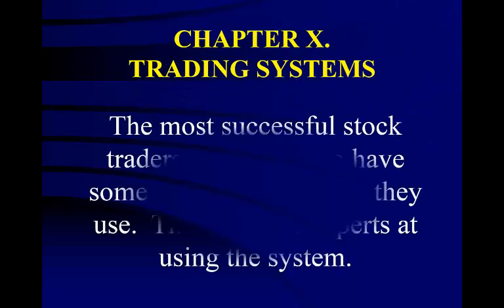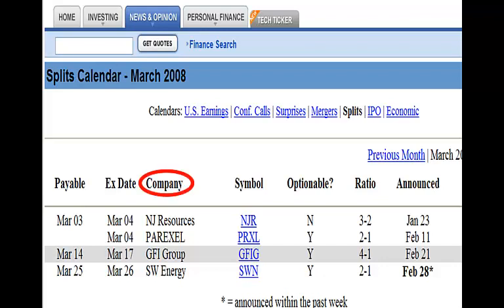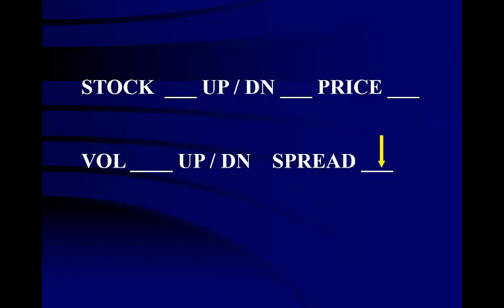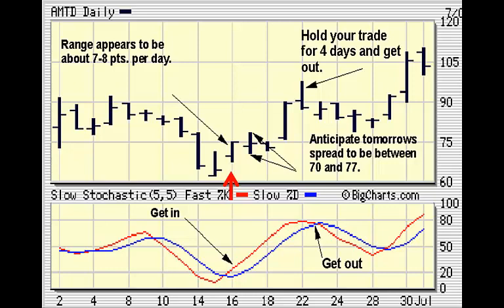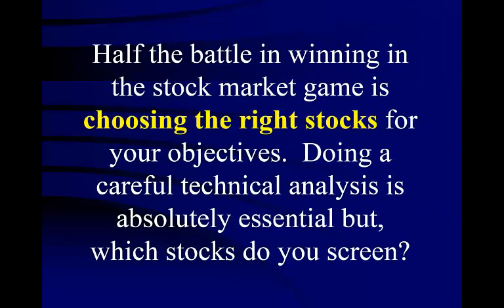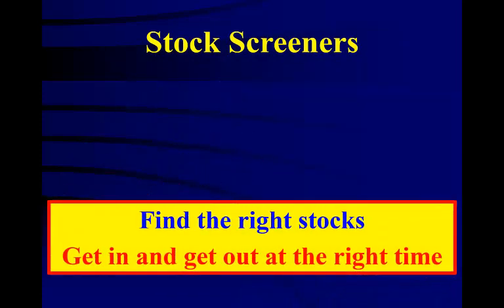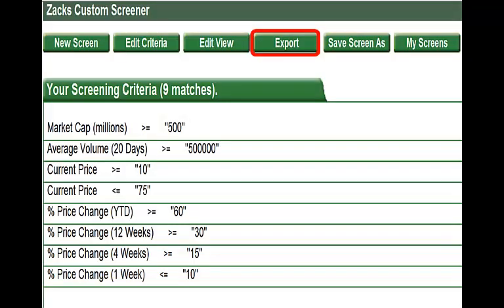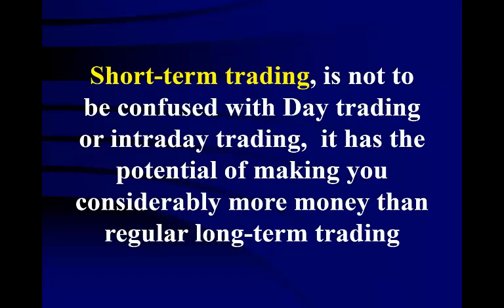Stock Market 101 Part 4 Trading Systems-Stock Screeners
This is part of a six class series by Larry Kowallis. Learn several systems to optimize the money you make from trading stocks.  Learn about stock splits, and how to find the best stocks to buy at just the right time with maximum safety